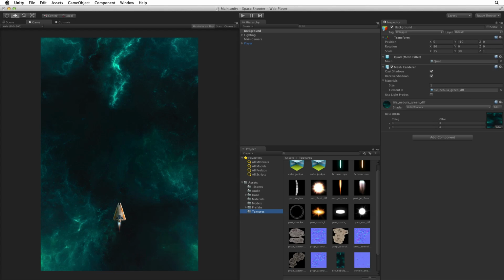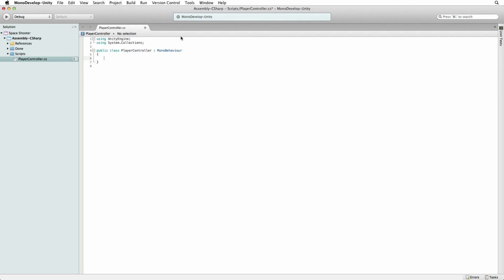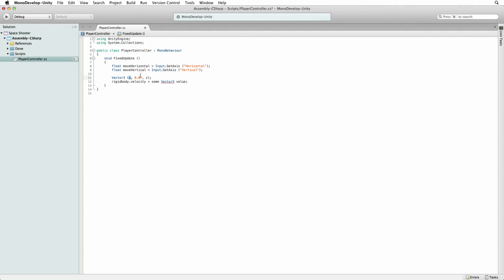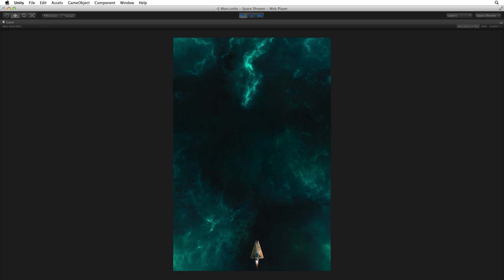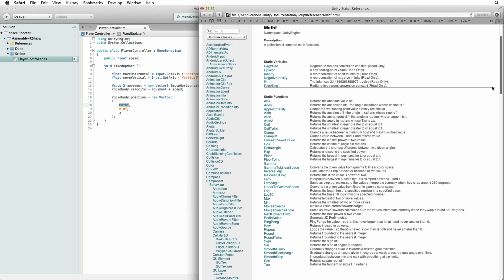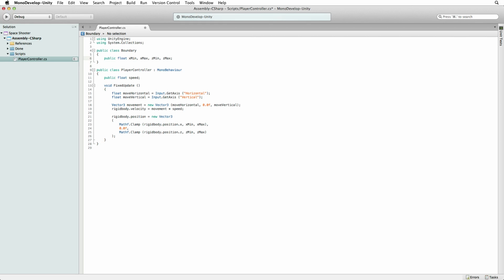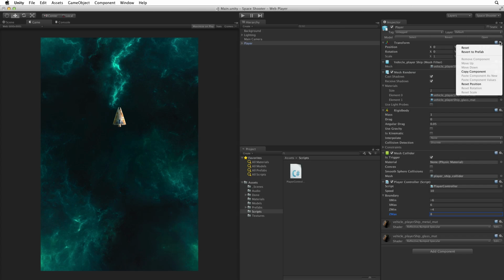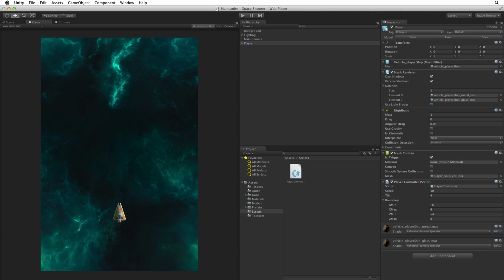Moving the Player - 05 - Space Shooter - Unity Official Tutorials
Writing simple C# code to capture player input and move the player ship.